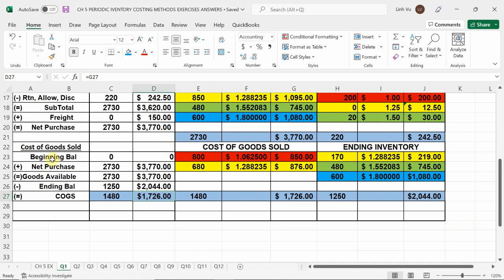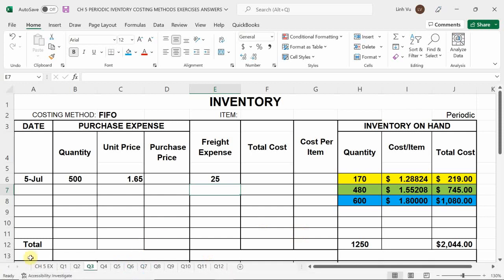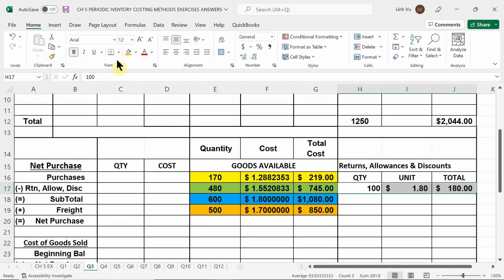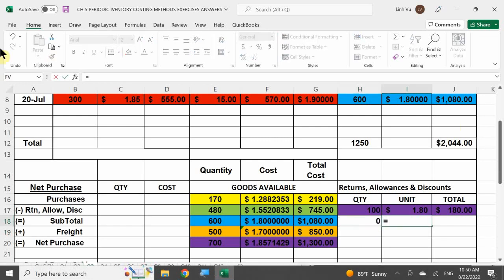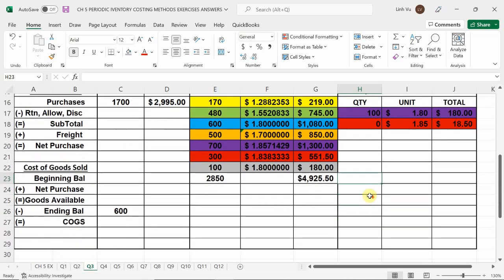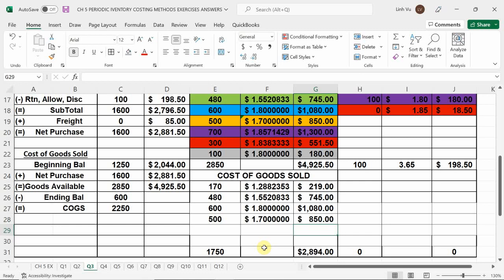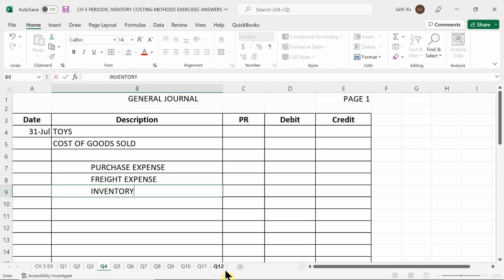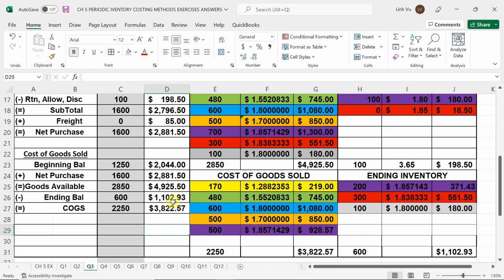AM ACCT 8.8 CH 5 REVIEW P2